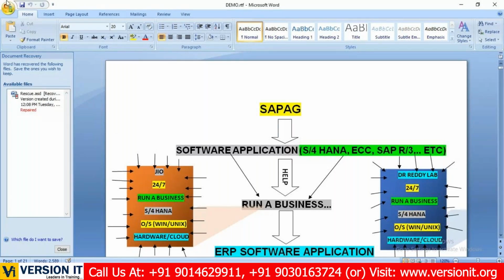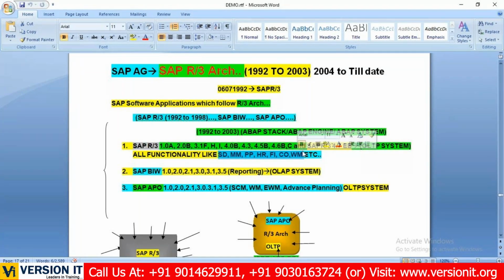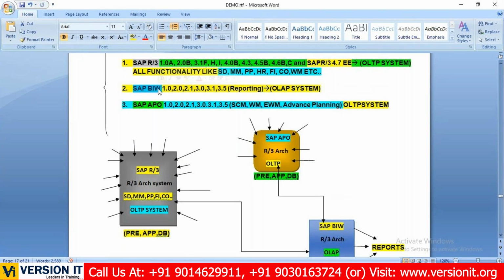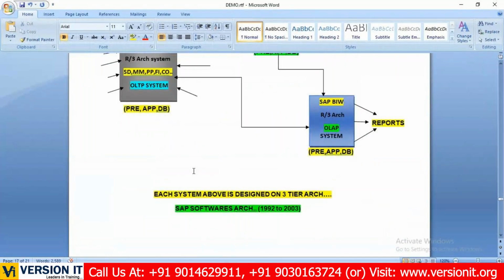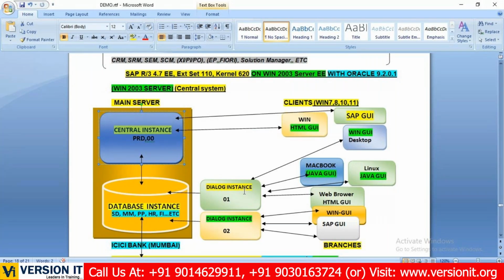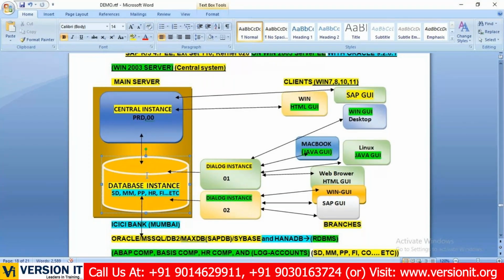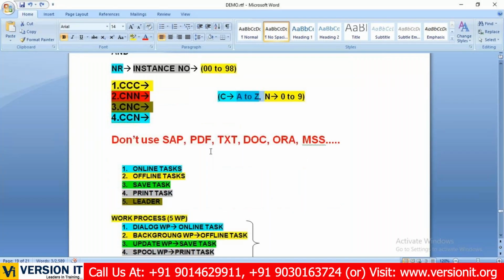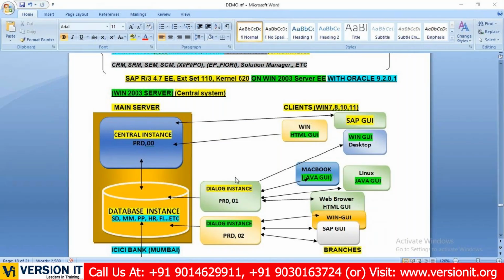DAY - 3 | Best SAP BASIS Course Training | Online & Offline Training Available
Welcome to Version IT, one of the Best SAP BASIS Training Institute in Hyderabad.
In this SAP BASIS Day - 3, we’ll start learning SAP BASIS concepts in a simple and easy-to-understand way — step-by-step explanation with complete practical knowledge.

👉 VERSION IT is the best institute for providing SAP Course Training in Hyderabad.

👉 VERSION IT provides courses like SAP ABAP, SAP S4 HANA, SAP BASIS, SAP FICO, SAP SD, SAP MM, SAP HR, SAP HCM, SAP GRC with Security, SAP Simple Finance, SAP Simple Logistics, SAP Analytics Cloud, SAP EWM, SAP PP, SAP CPI, SAP Ariba, SAP MDG, and SAP SuccessFactors.

👉 If you’re looking for the Best SAP BASIS Course in Hyderabad, this is the perfect place to start.